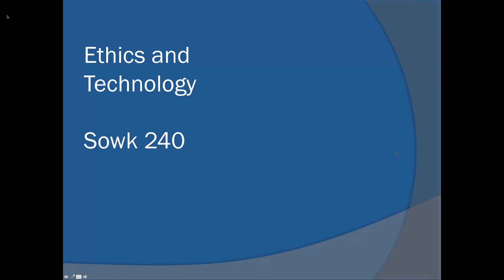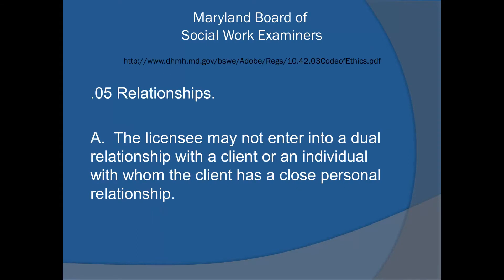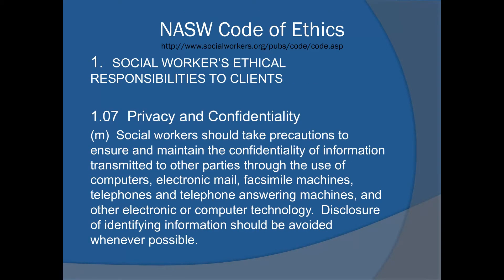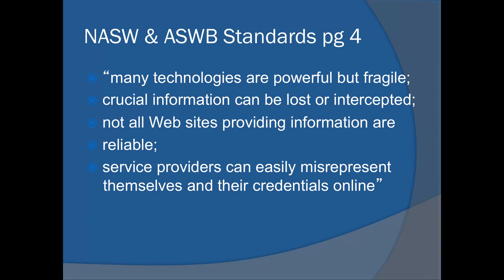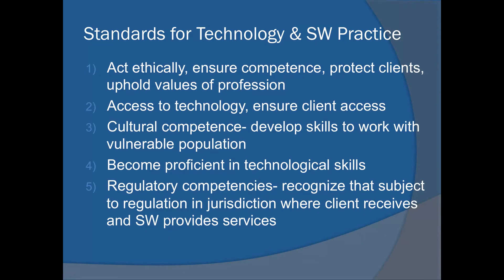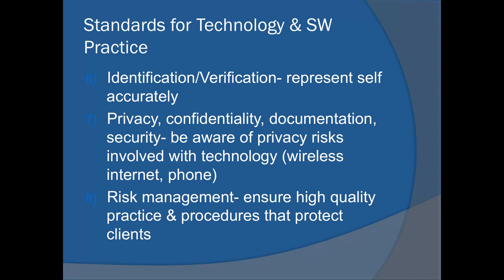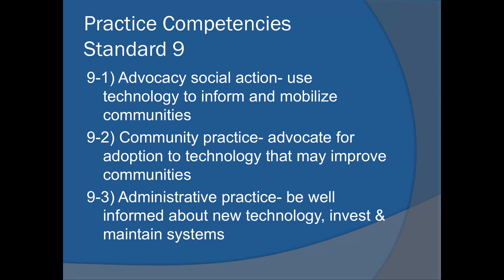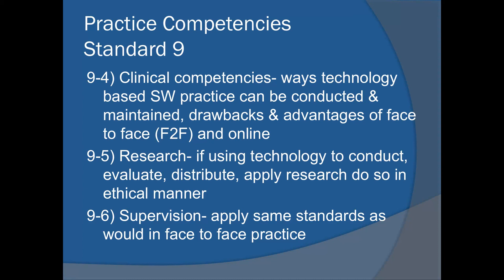SW Ethics and Technology